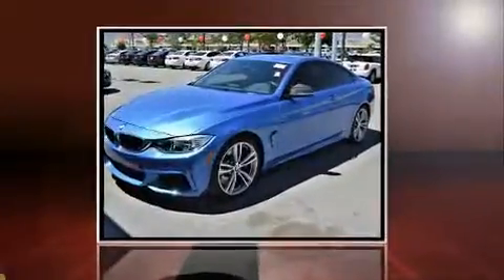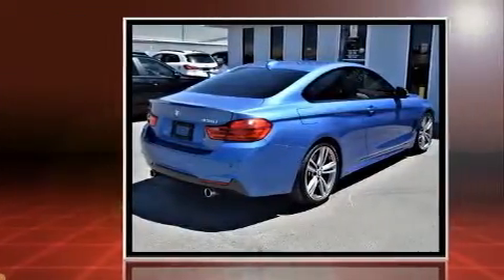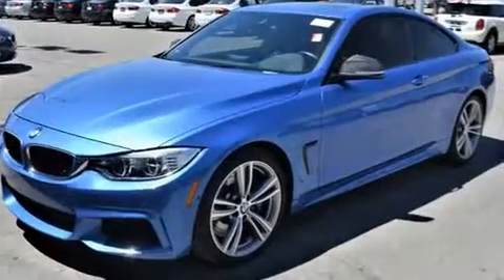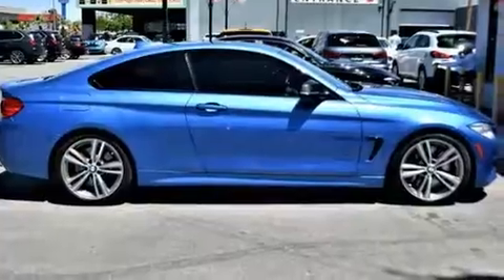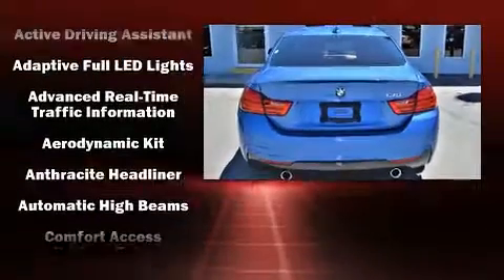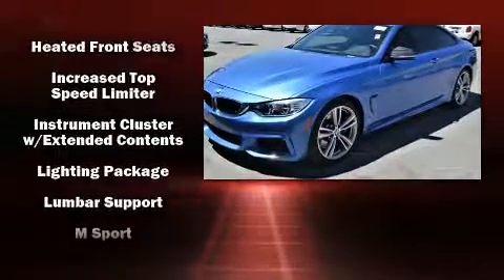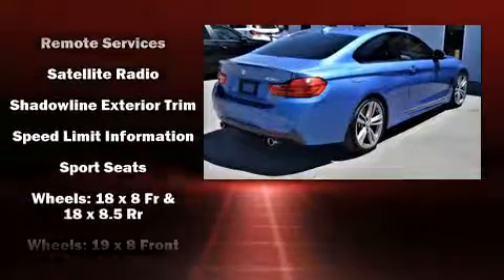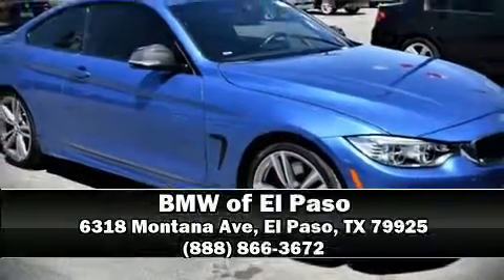2014 BMW 435i Coupe 435i in El Paso, TX 79925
Here's a great deal on a 2014 BMW 435i With fewer than 35,000 miles on the odometer, this car refuses to compromise! BMW made sure to keep road-handling and sportiness at the top of it's priority list. Smooth gearshifts are achieved thanks to the refined 6 cylinder engine, and for added security, dynamic Stability Control supplements the drivetrain. A turbocharger is also included as an economical means of increasing performance. Top features include rain sensing wipers, leather upholstery, front and rear reading lights, a power seat, power moon roof, lane departure warning, blind spot sensor, and a split folding rear seat. The unique heads-up display projects vehicle information onto the windshield, including speed, gear selection and engine speed. Drivers benefit by not having to take their eyes off the road. With high intensity discharge headlights illuminating your path, you'll always appreciate maximum visibility. You and your passengers will enjoy the stereo system, which includes a CD player with MP3 capability, steering wheel mounted audio controls, A 20 gigabyte hard drive, and 16 speakers, providing excellent sound throughout the cabin. BMW ensures the safety and security of its passengers with equipment such as: dual front impact airbags with occupant sensing airbag, front side impact airbags, traction control, brake assist, anti-whiplash front head restraints, ignition disabling, an emergency communication system, and 4 wheel disc brakes with ABS. This vehicle has achieved Certified Pre-Owned status, by passing BMW's rigorous certification process. We know that you have high expectations, and we enjoy the challenge of meeting and exceeding them! Please don't hesitate to give us a call.